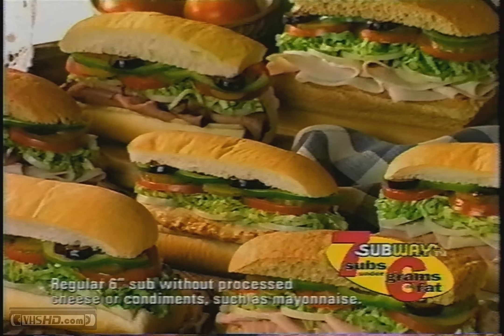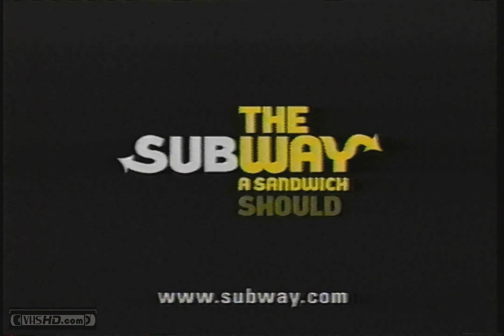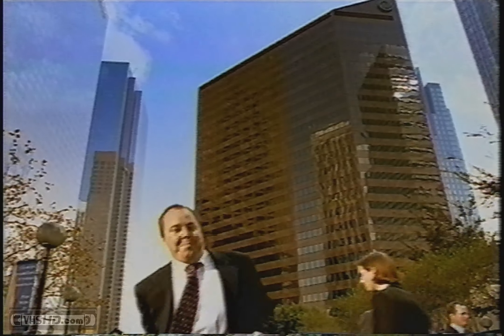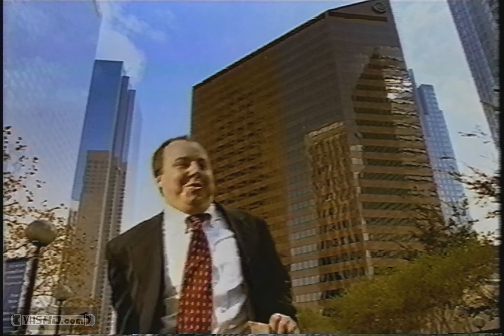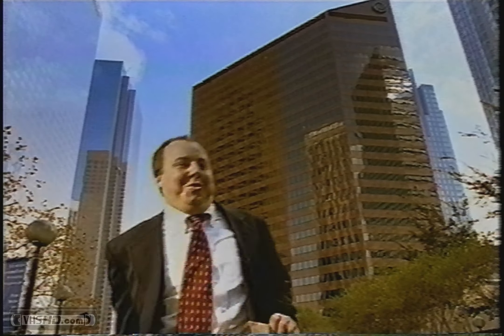1998 Subway Commercial